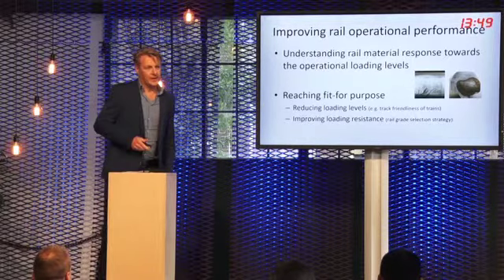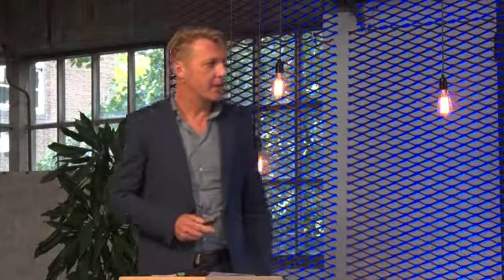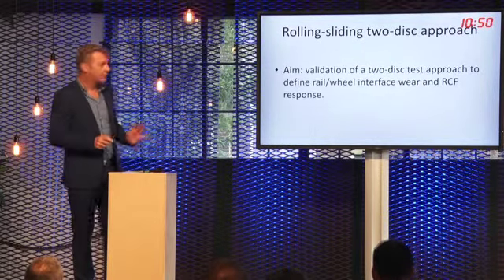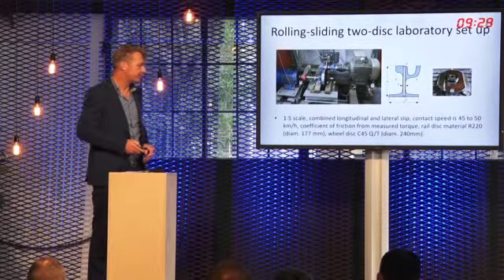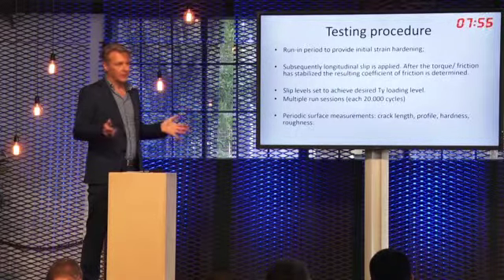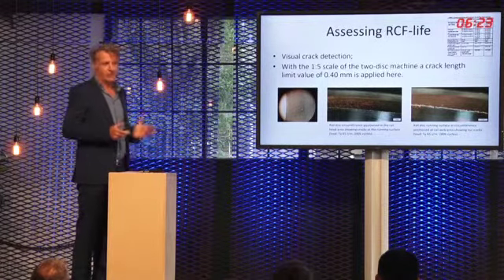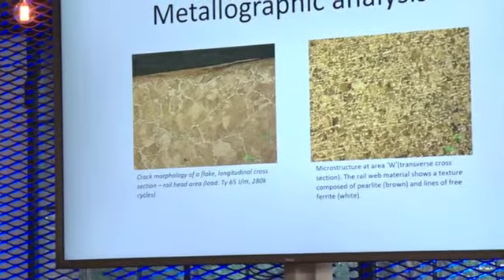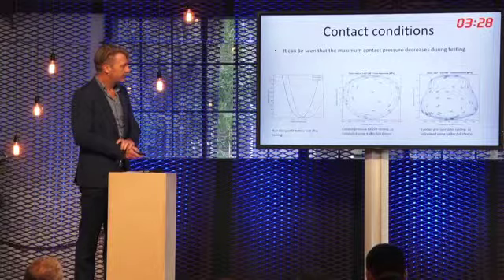CM2018 | parallel | 2.2c-3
Martin Hiensch and Nico Burgelman. ROLLING CONTACT FATIGUE: DAMAGE FUNCTION DEVELOPMENT FROM TWO-DISK TEST DATA